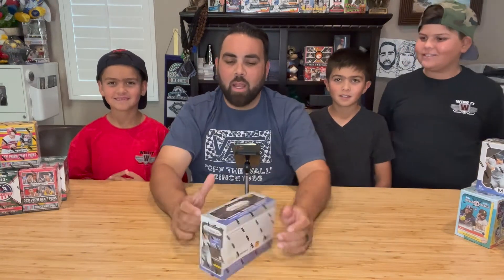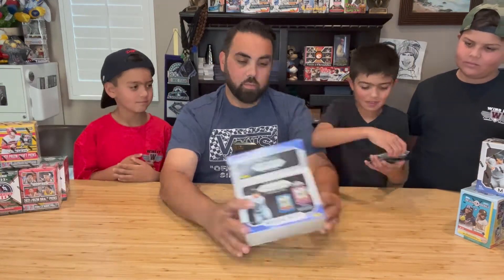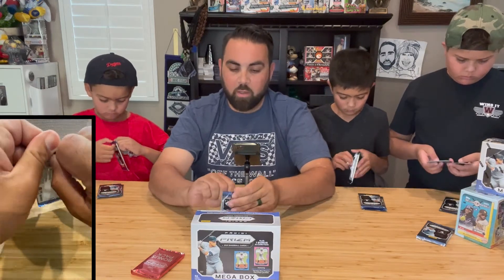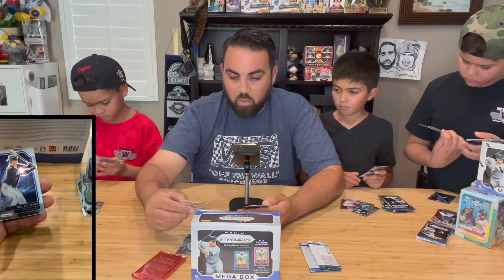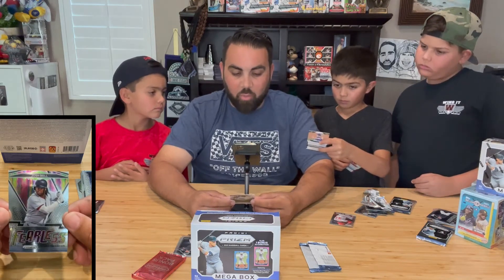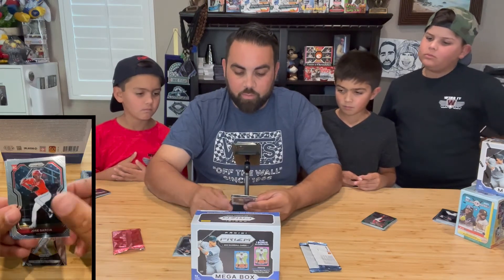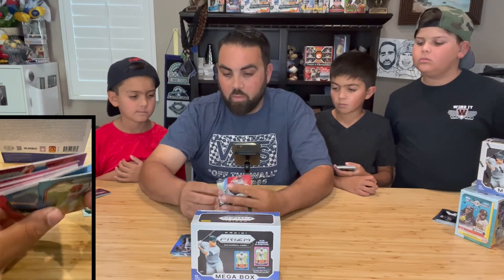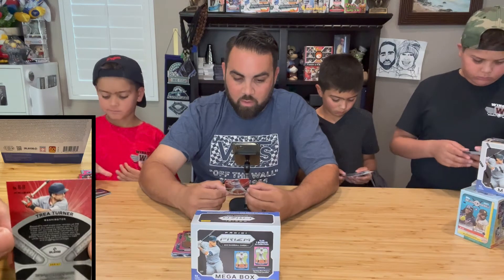Box Break on the Panini Prizm Mega Box - Sports Cards Unlimited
Sports Cards Unlimited was created from the love of trading baseball cards, basketball cards, football cards and more.  We have been collecting sports cards since I was a very young boy.  We open boxes and packs in our videos and show what cards we pull.

In our collection we have cards of Shohei Ohtani, Mike Trout, Kobe Bryant, Michael Jordan, Mookie Betts and much much more.

We also like to involve the community and will do live giveaways and contest to win your free box of trading cards.